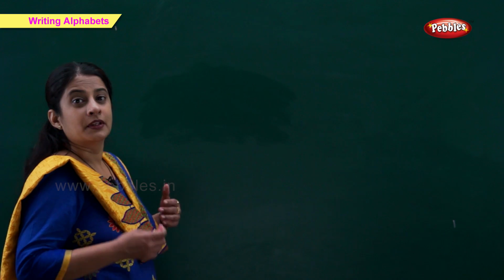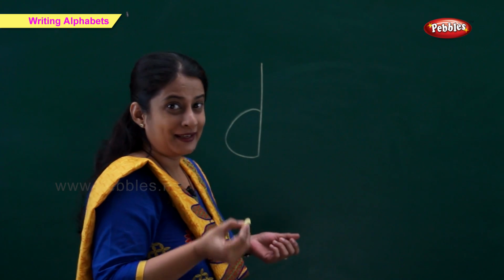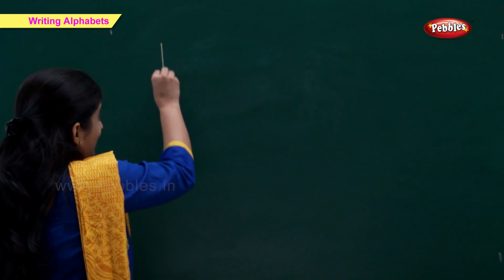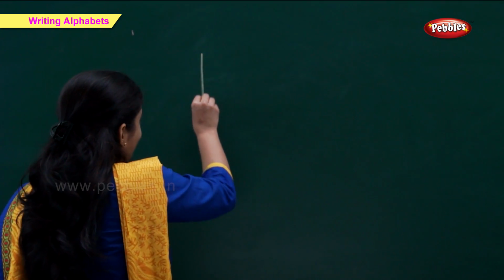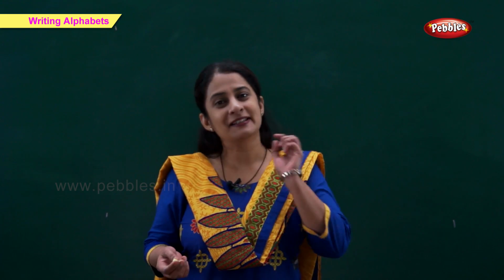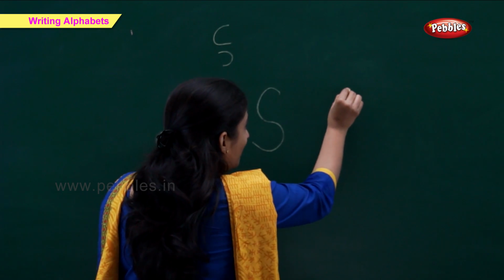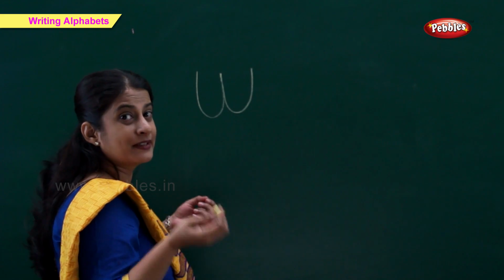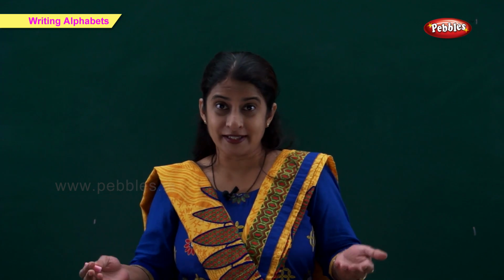Writing Small Alphabets a to z | Alphabets Train | ABC Song | Pre School Junior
Pebbles present a video on English Alphabets, A - Z. This video provide information about the pronounciation of english alphabets and also the words starting from each alphabet.

The Pre School Video learning series is specially designed for kids to help them learn easily. The live teacher explanation along with computer graphics & animation will keep the kids engaged and make learning easy in a fun way.

Alphabets means a set of letters or symbols in a fixed order, used to represent the basic sounds of a language in particular, the set of letters from A to Z.

Alphabets are the building blocks of literacy. This video is specially designed to make it easy for your child to recognize these fundamental characters. It's delightfull. Let's begin and let's learn alphabets.

This video will help children learn the sounds of the letters in the English alphabets. The phonics also teaches words per alphabet letter.

The Pre School Junior Series contains the following videos